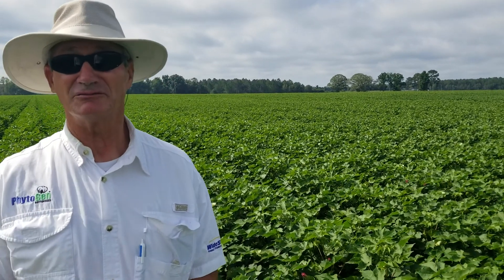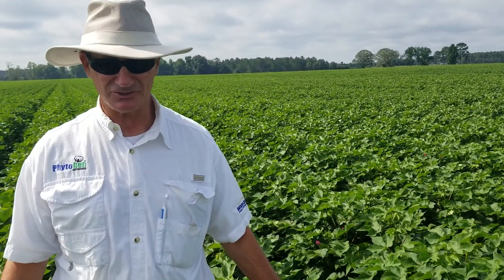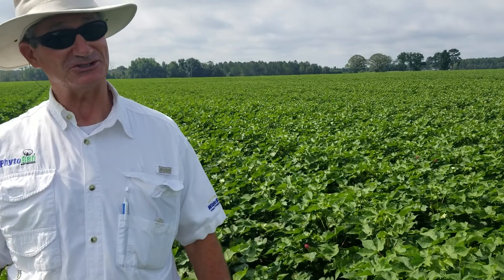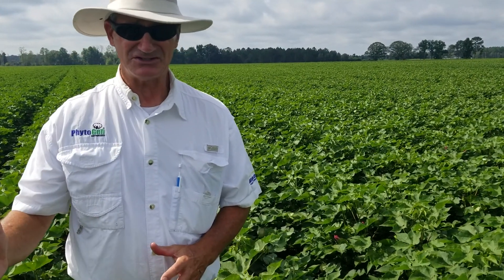2018 Cotton Update - Dr. Brown talking pix (growth regulator) in cotton, PhytoGen Cotton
PhytoGen cotton agronomist Dr. Brown shares some tips on pix management for cotton.